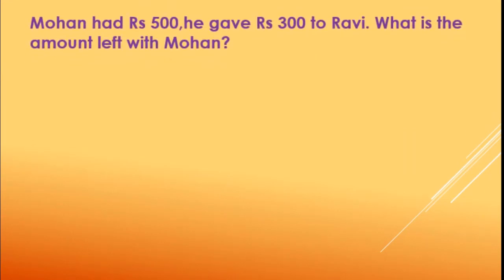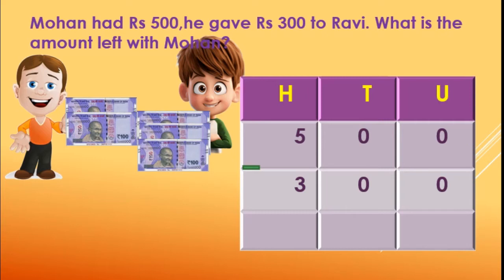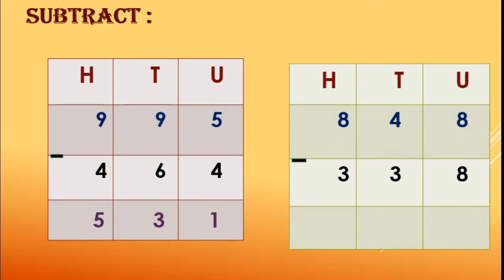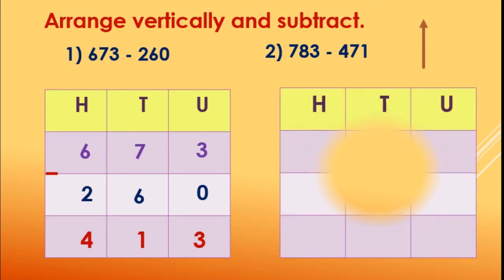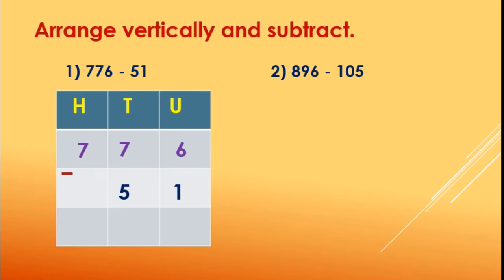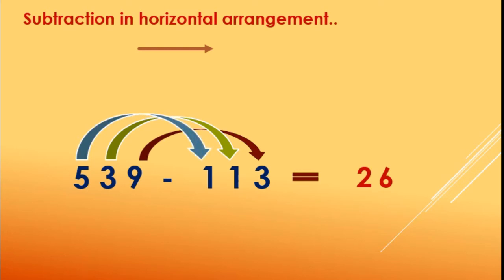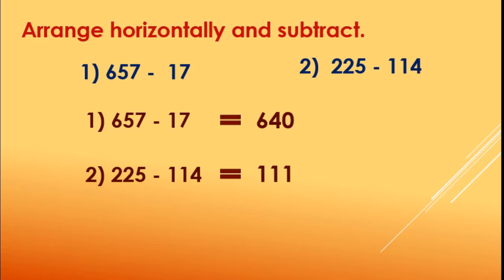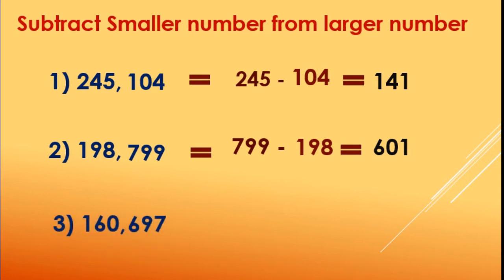BMC # Edu # Mathematics # Subtraction without borrowing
Teacher: Mrs.Akshata Kale